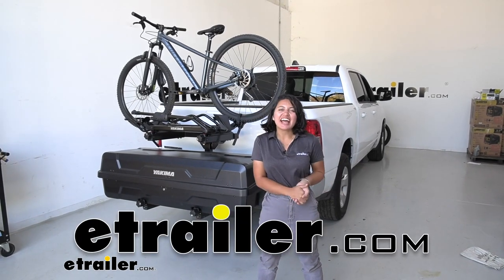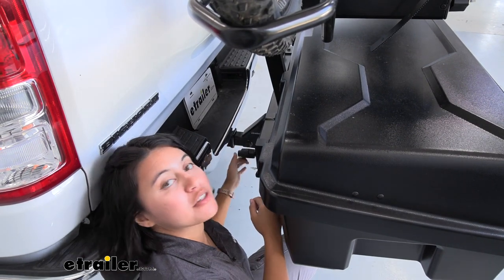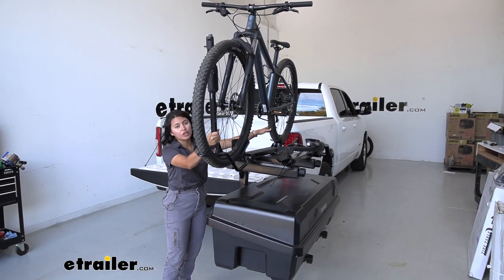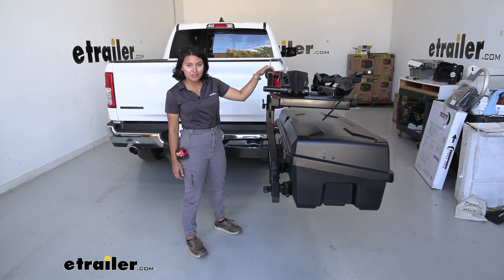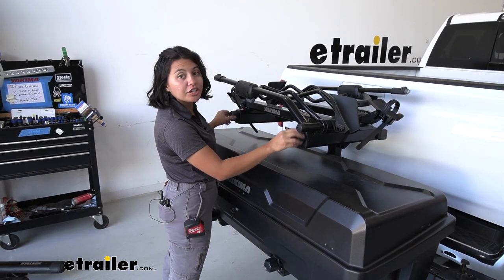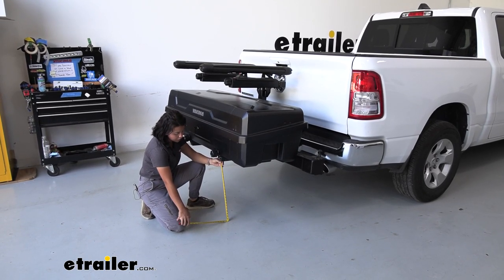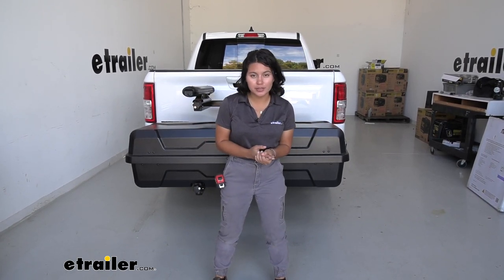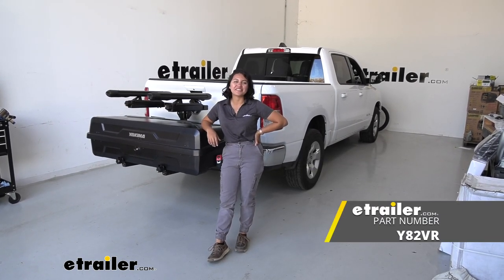etrailer | How to Set Up Your Yakima Exo System Swing Away Hitch Extender on a 2022 Ram 1500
Hey everyone, it's Evangeline here at etrailer, and today we're taking a look at how the Yakima EXO System sits on the 2022 RAM 1500. So the EXO system is a very unique system. It's modular, you can put different accessories on it. Now, we have the SwingBase and the TopShelf. We're gonna put some different accessories on there, so whether you have a double up bike rack, you have the cargo box, which is this right here, or if you wanna put some camp kitchen accessories on there too, the measurements and dimensions will work about the same way. So we're gonna focus on how it works with a truck, if you can lower your Tailgate, how easy that is to reach, things like that.

So first, let's start with the swing away. So here we have the SwingBase lever and see how much distance we have between our bumper and our box. So really depending on your accessory down at the bottom, that could make this easier or more difficult to access that level. So loosen that lever, and once that's loose, you can then pull the nav here and make sure you're holding on to the end triangle and push this all the way out. Once this is pushed out, you can hear that lever catch in the corner, and this is gonna be your out position.

So if you have multiple accessories, please use the included jack stand if you're gonna leave this out for an extended period of time. But swinging the entire EXO System away, allows you to lower your Tailgate. You can now get whatever you need from your truck bed, hang out over here, go on a Tailgate, things like that. You can have all this space because all of your accessories are swung out and they're still accessible. So you've got the Yakima double up bike rack, you've got your 50 pound weight capacity, 40 pounds per bike if you have it up here, but something different to on EXO system is the way you can access it.

So you have your mounts facing this side, but you also have your mount facing this side, so that way you and your friend can take off your bikes or put them on at the same time. Now, within this position though, notice how, if you have the Yakima GearLocker, you are not able to open up the lid and that's okay because your TopShelf can swing away as well. So once you take out the bolt and the hitch pin if you use it, then this swings out all the way. So once you have the TopShelf swung away, you can now open up the GearLocker if you need to grab things. This is also a great way if you have the GearWarrior or the box, whichever accessory you have, in order to take it off, you have all that room now.

So for your vans, like your sprinter vans, things like that, when you twist the TopShelf away, that's usually when you have clearance issues with the wider or larger tires. Now in our case here, it's a perfect fit no matter what size of a wheel or a tire you have, it's just that if it's perfectly there, you are gonna have to lower your Tailgate before you twist the TopShelf around. So this system is designed to be enjoyed and used in a swing away position. So depending on your accessories, you might even have better luck with taking them off or putting them on while it's swung away. When you're ready to hit the road again, don't forget to swing the EXO System back in. You have a lever in the corner, lift that, and then pull on the handle. Just get that ramped up and tighten it back down. To switch out accessories super fast, it just means you press these, make sure they're in the turning load, then you're gonna turn the knobs. And once they're fully loose, just lift this up and out and get your other accessory in there. The SnowBank Ski and Snowboard Carrier is a great way to show off how it fits into those cleats. So just make sure whatever accessory you're using, they are fully seated before you tighten down and that once you're tightened down, you have it locked. So here's some quick measurements with the truck. The length added to your RAM 1500 from the bumper to the end of the SwingBase is gonna be 35 inches. Now your accessories are gonna add a little bit more. In fact, the SnowBank is gonna be the longest accessory. Your ground clearance is determined by your hitch height, so the lowest point fits right there at the bottom lip of your hitch receiver. So to show off that we have it where it's 21 and a half inches up above the ground. So plenty of ground clearance for those steep inclines, like the driveways and hills. For